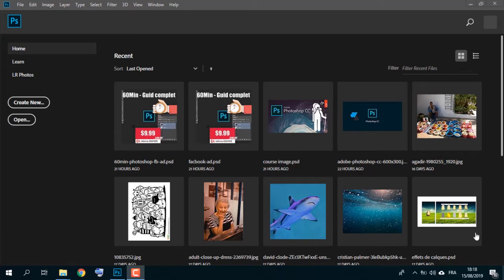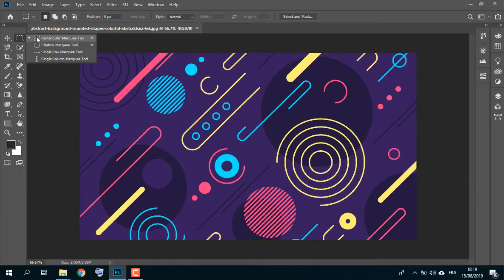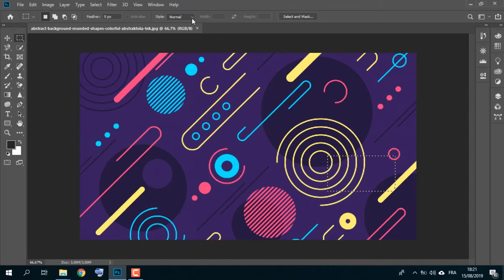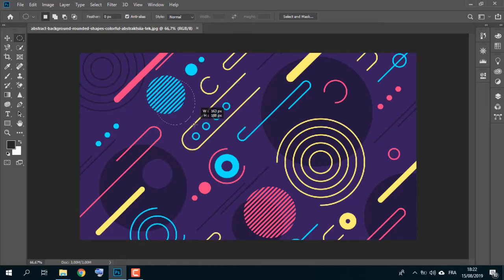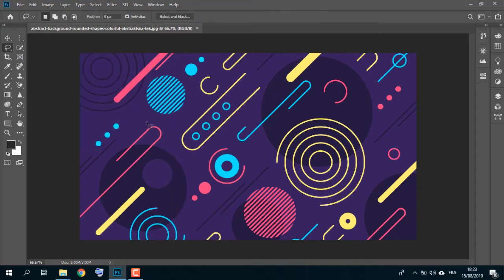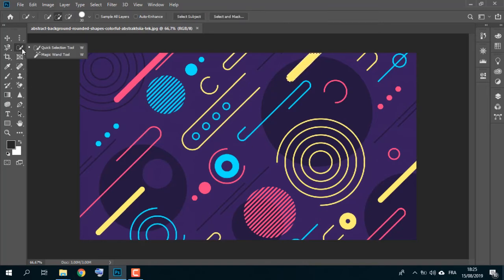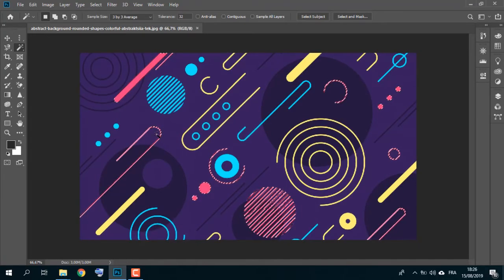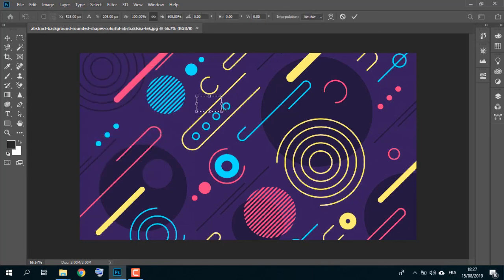2 - Download_&_Learn_How_To_Use_Photoshop: Basics Of Selection Tools.